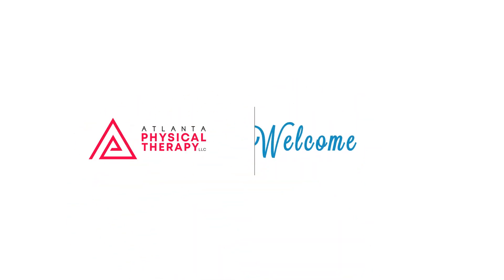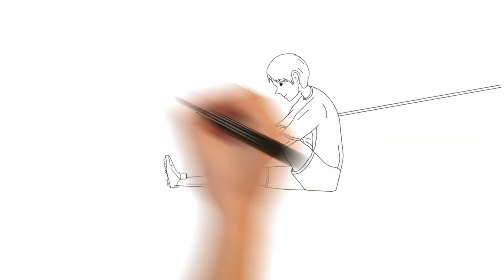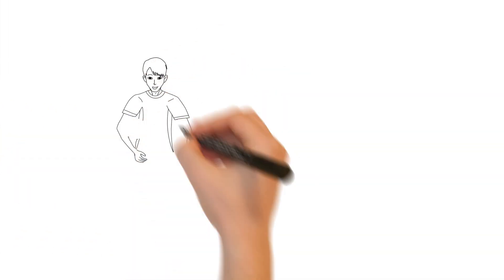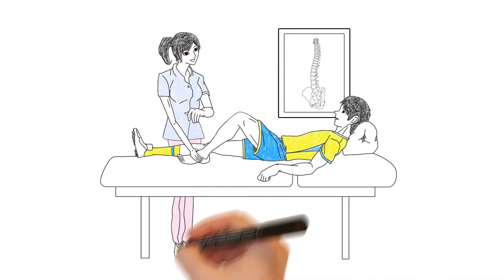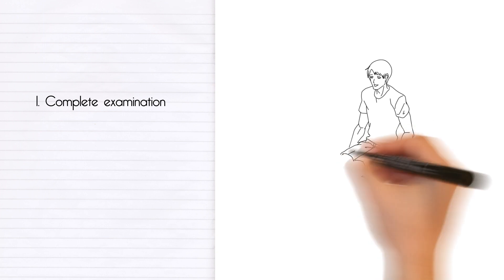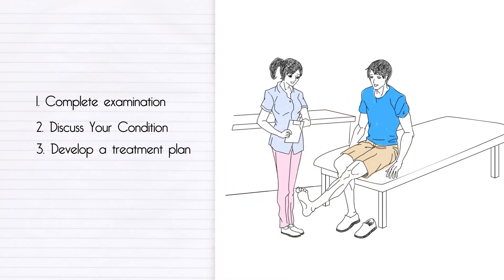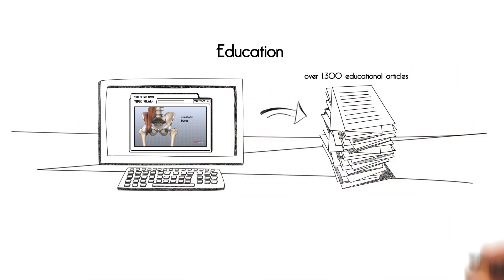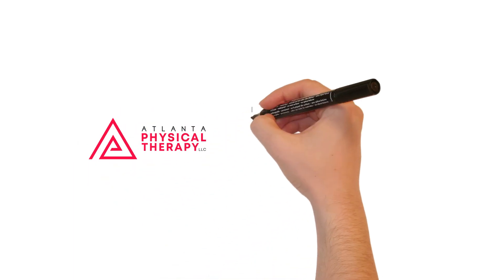Atlanta Physical Therapy LLC